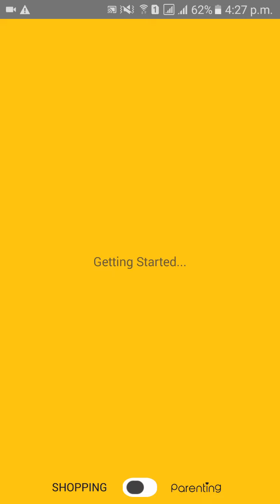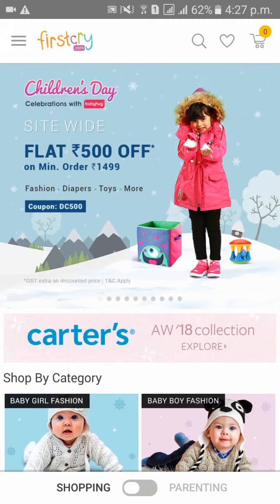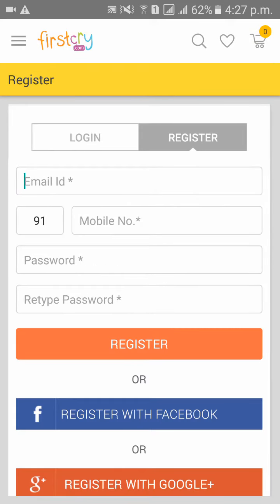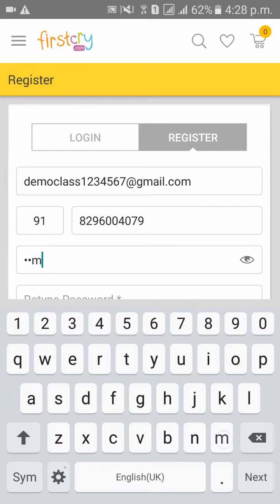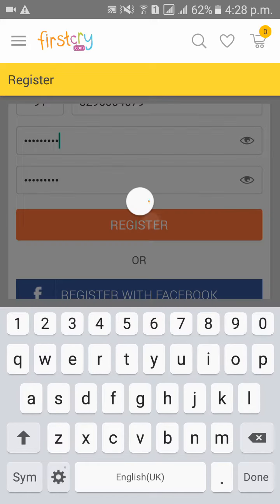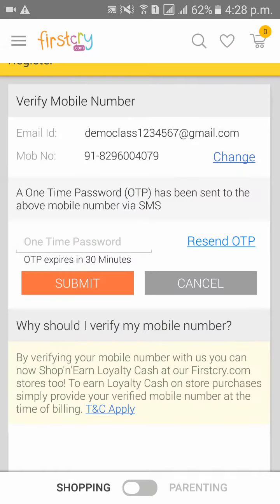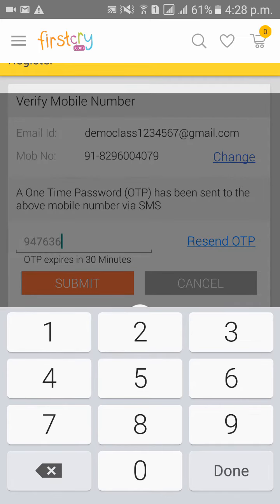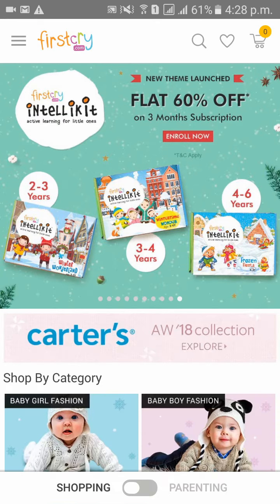How to Create Firstcry Account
how to create firstcry account,how to sign up firstcry account,how to register firstcry account,how to make firstcry account